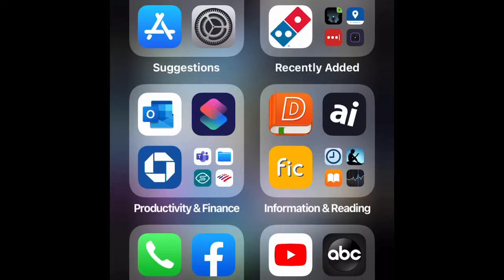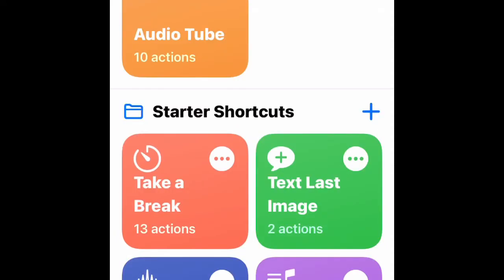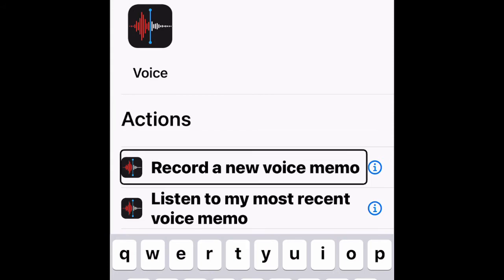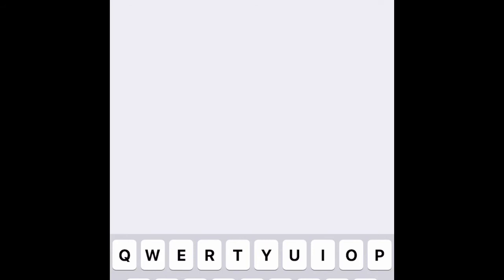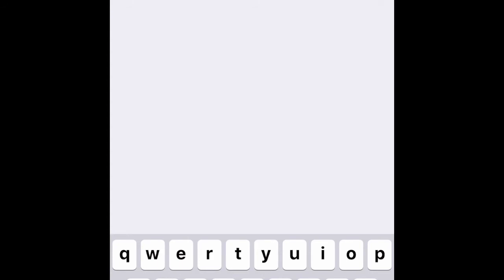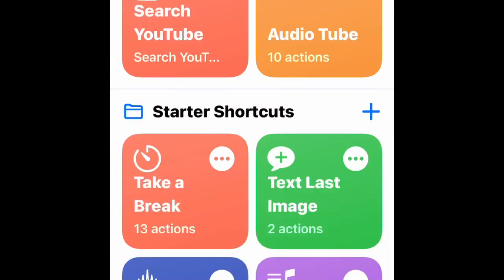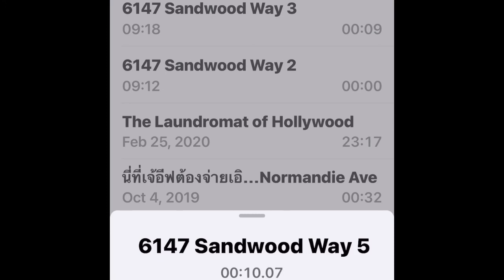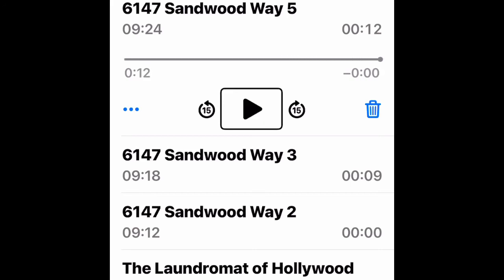How To Create New Siri Shortcuts to start new Voice Memo Recording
In this video, I will show you how to create a new Siri shortcuts to start a news voice memo recording. When you activate Siri, you can give it a command and Siri will open voice memo and start recording for you automatically. These steps are being done using voiceover.